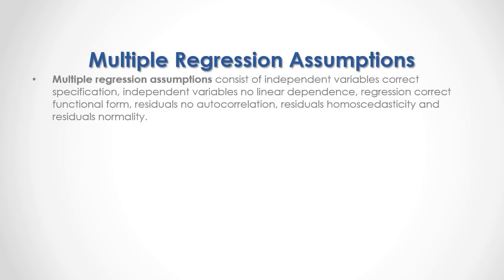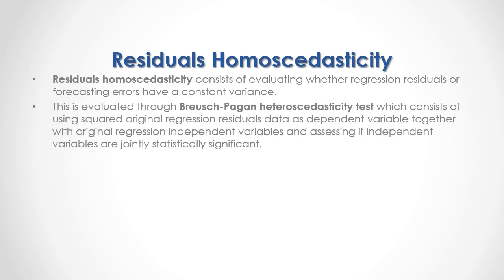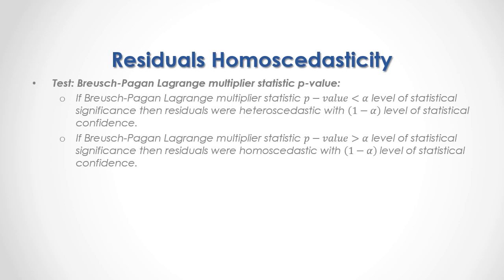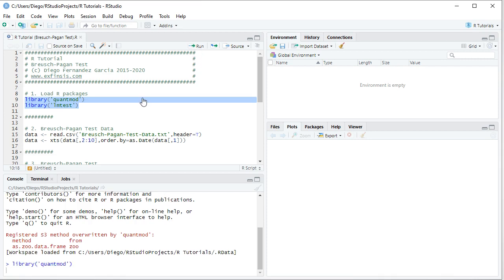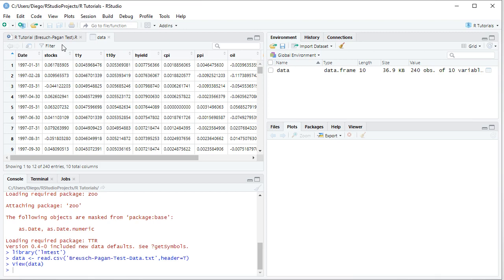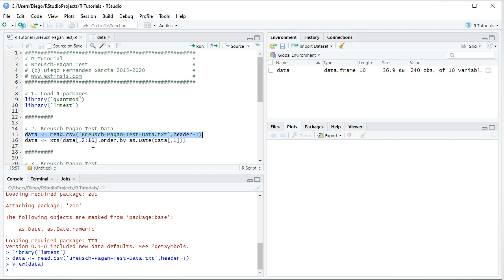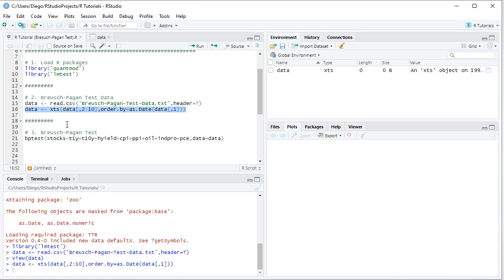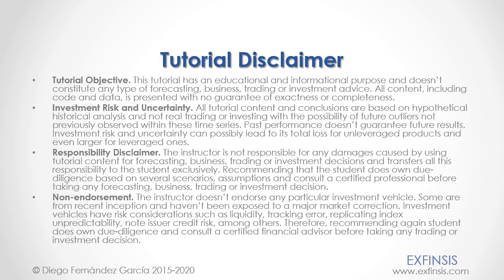R Tutorial. Breusch-Pagan Test